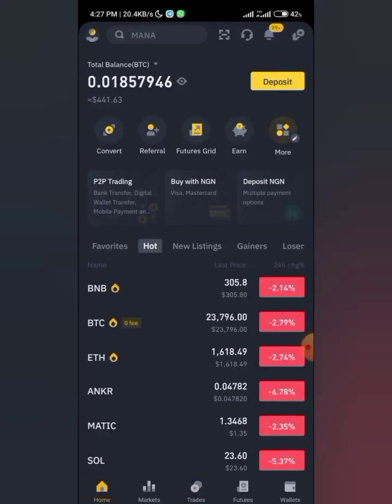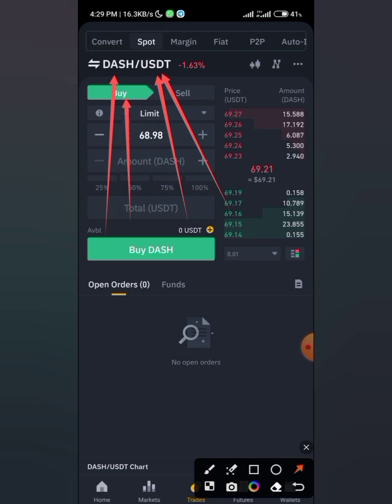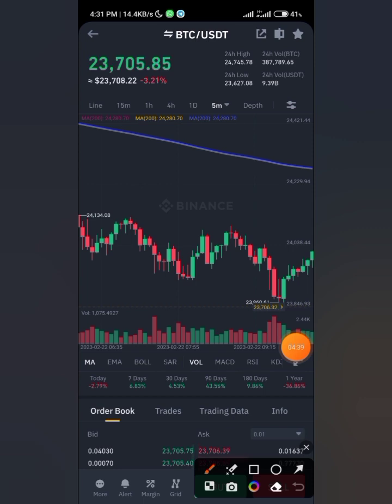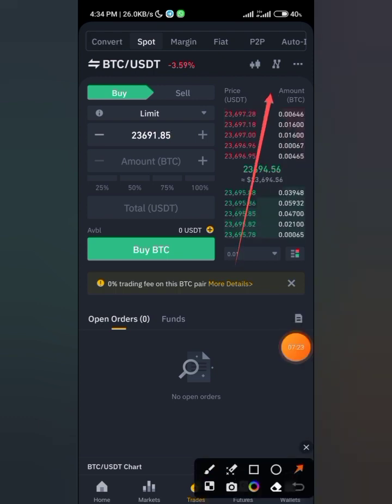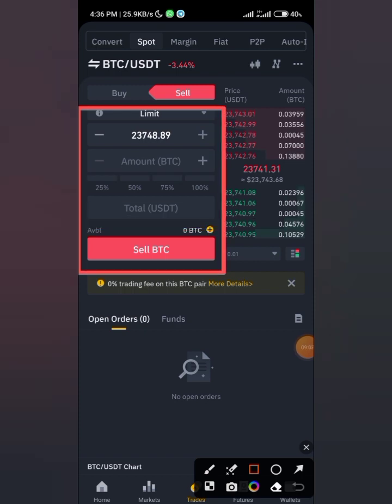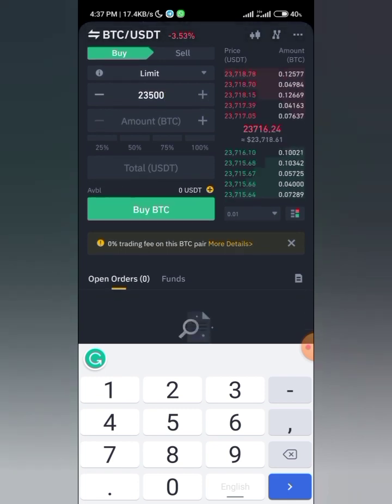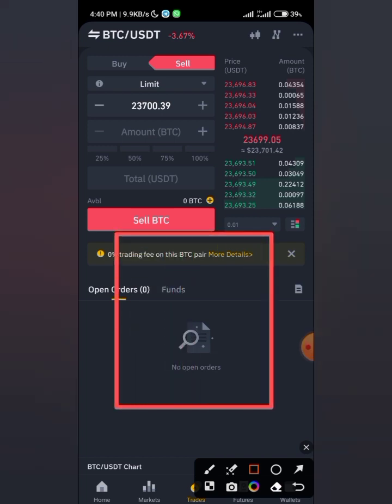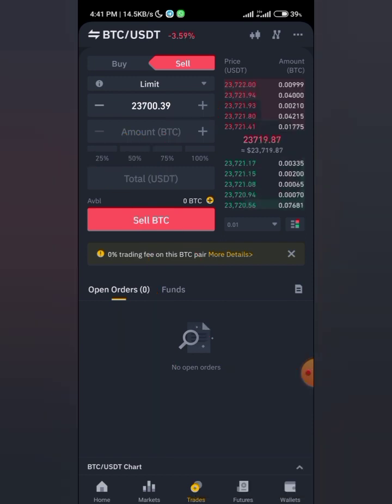Binance Spot Trading for Beginners || How to Spot Trade on Binance for Biginners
This is a Step by step beginners guide to Binance spot trading for beginners using the Binance mobile app. You will learn how to spot trade on binance even as as a beginner. I equally show you how to know when to buy and sell using simple trading strategies.